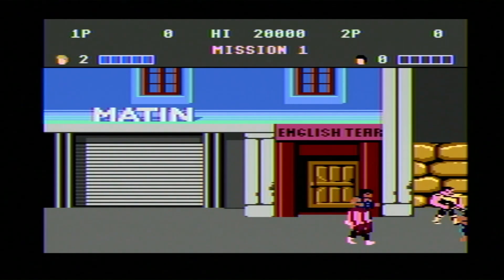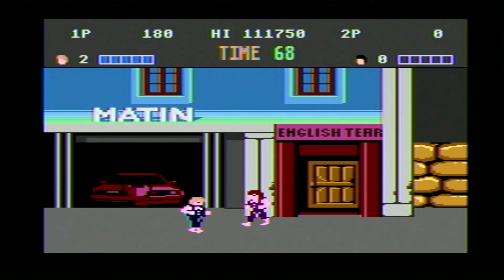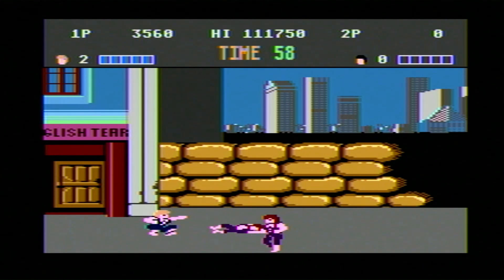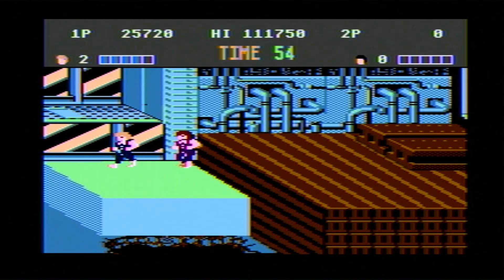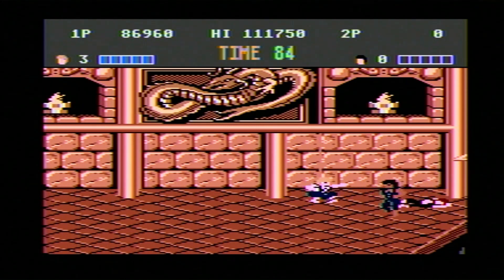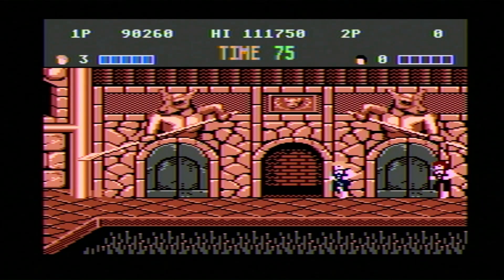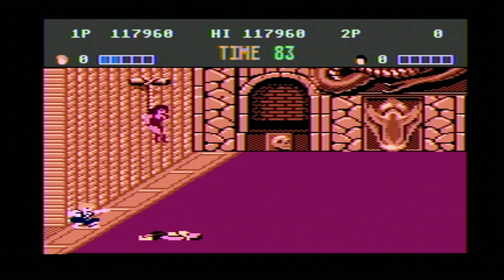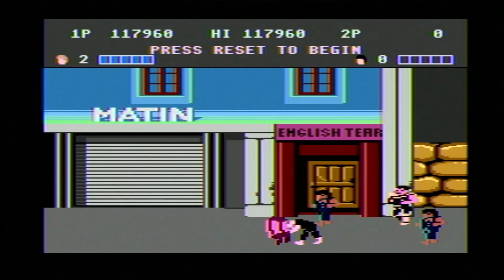Man vs Atari 7800 DOUBLE DRAGON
We took down Midnight Mutants and Tower Toppler, this time we're going to complete a game that doesn't see a whole lot of love on the 7800!  It's time to get into Double Dragon!

This attempt took about 8 tries before I finally beat Machine Gun Willy.  He can be a pain to defeat as he's the only real ranged enemy in the game and your not really equipped to beat him.

In this episode we talk a bit about why this game plays so weird compared to other versions of the game, and we talk about what the staff that worked on this game went on to do later in their career!

Stay tuned for more episodes of Man vs 7800, and also I'll have a 7800 developer spotlight video coming, where I'm going to pick one of the current 7800 homebrew developers and go over some of their best games!